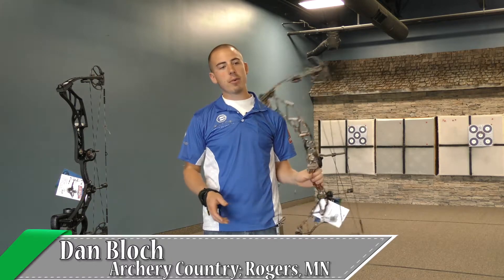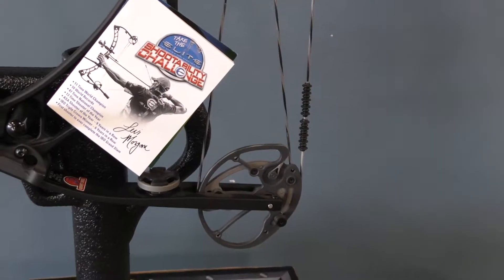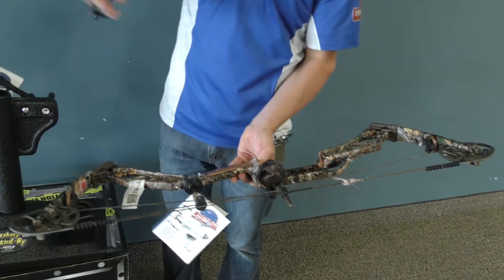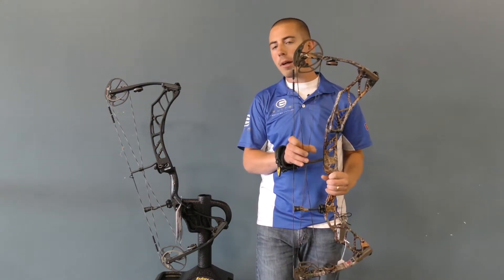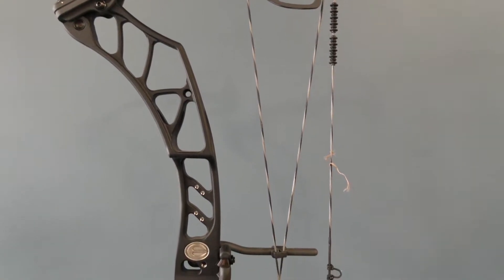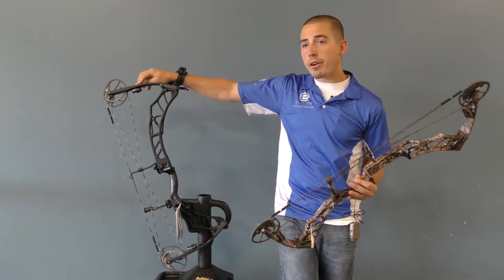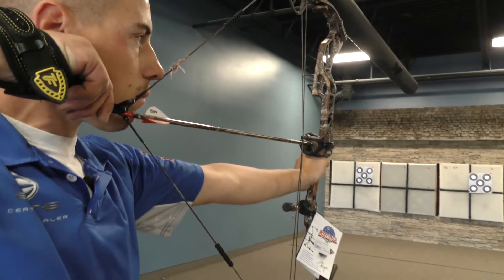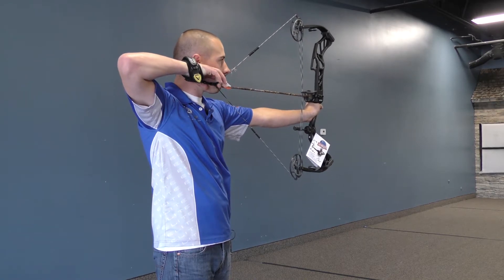D+DH Innovation Zone: Elite Archery Impulse 31 and 34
An inside look at the new Impulse 34 and Impulse 31 bows from Elite Archery with archery shop pro Dan Bloch from Archery Country. Both bows are built for whitetail deer hunters. Learn more about the specs in this week's Innovation Zone video. D+DH Innovation Zone, Season 1, Episode 35. Original air date: July 29, 2016. Elite Archery Impulse compound bow.